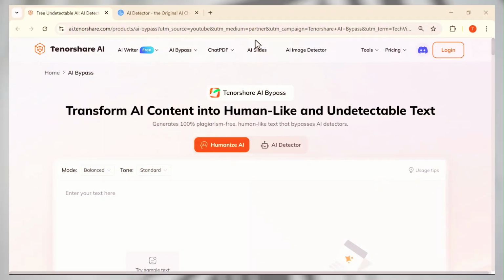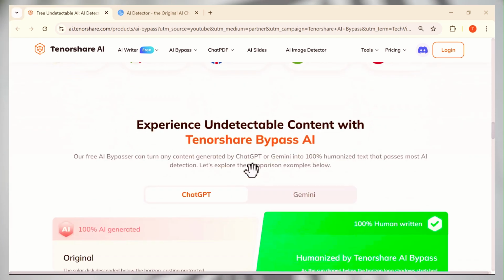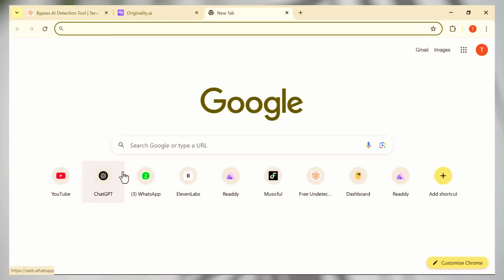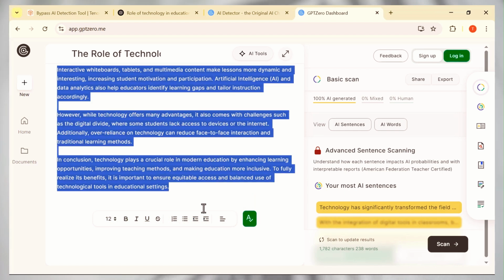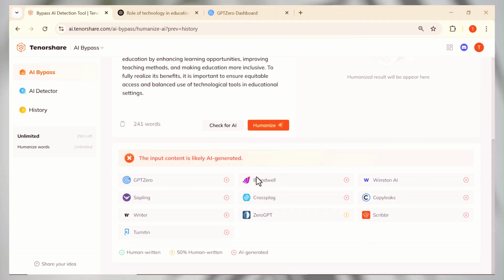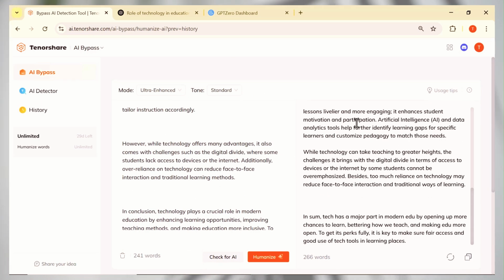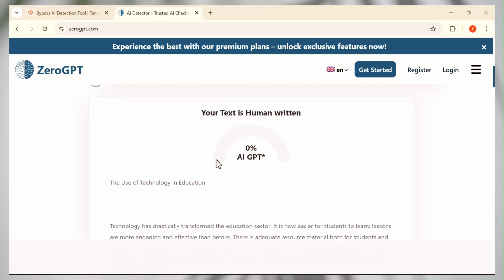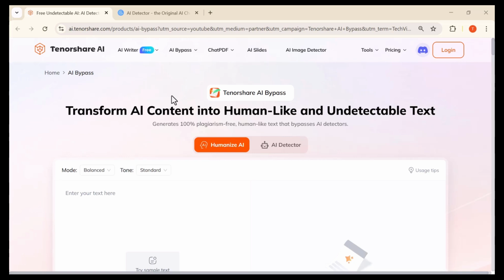Tenorshare AI Bypass | Remove AI Detection with This Powerful Humanize AI Tool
In this video, we’ll show you how to easily bypass AI detection tools like GPTZero, ZeroGPT, Turnitin, and more using Tenorshare AI Bypass. Whether you're working with AI-generated content from ChatGPT or another tool, this method will help you make your text look more human and undetectable.

✅ What You’ll Learn:

How to detect AI-generated content
How to humanize text using Tenorshare AI Bypass
Real-time AI detection test results
How to copy and reuse humanized content safely

🎯 Perfect for:

Students
Content writers
Bloggers

Anyone using ChatGPT or AI tools for writing